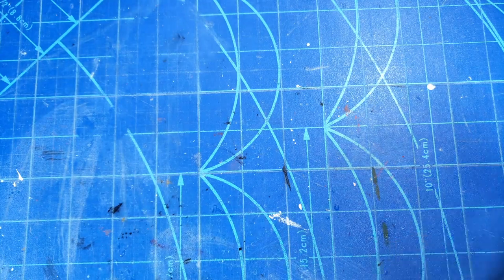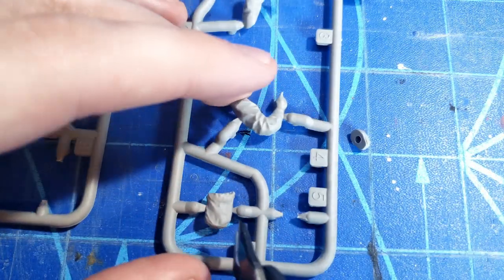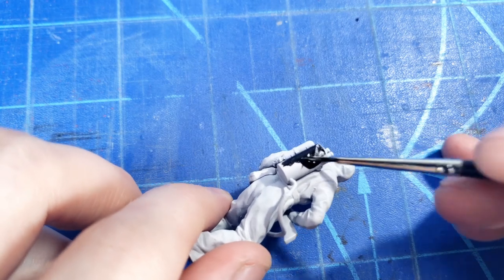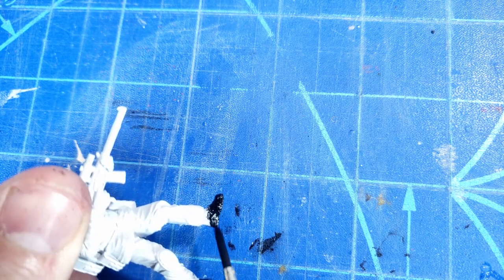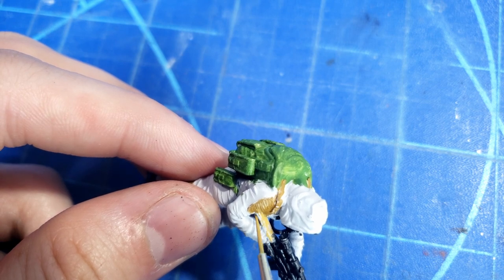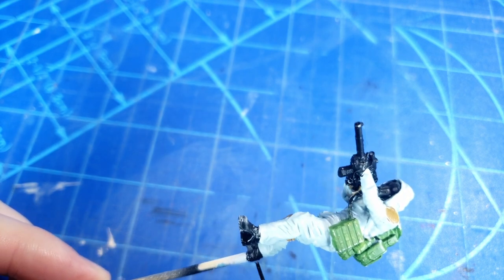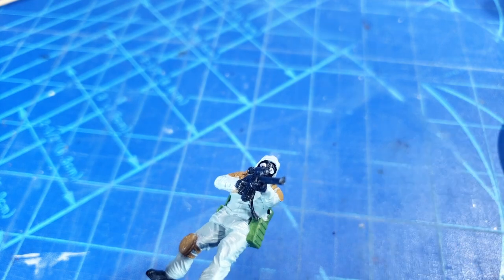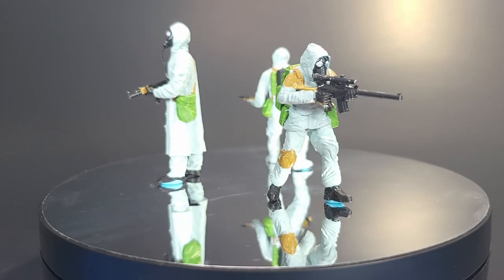My First Time Painting Figures!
This week we I will be painting Figures for the First time. I hope you enjoy my first attempt at doing this, I sure did.